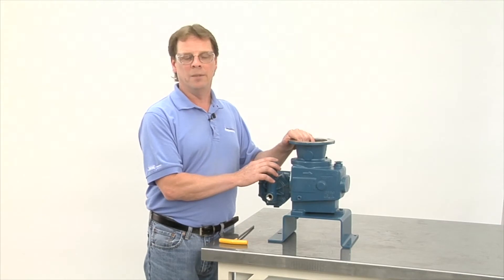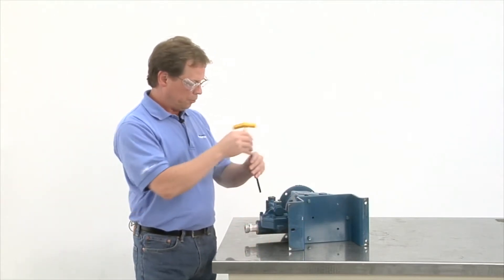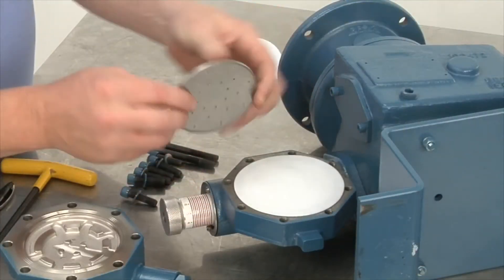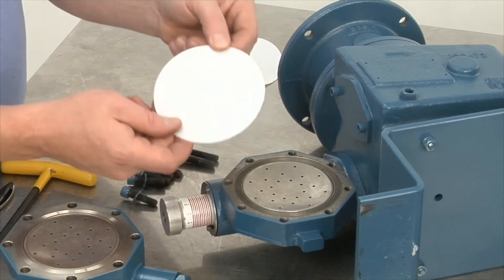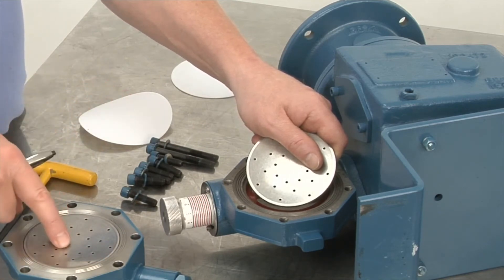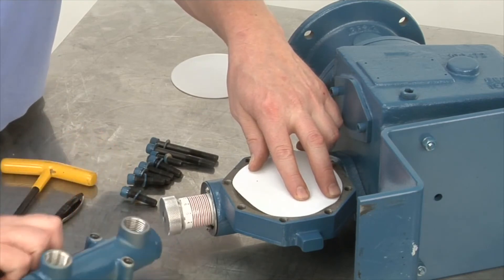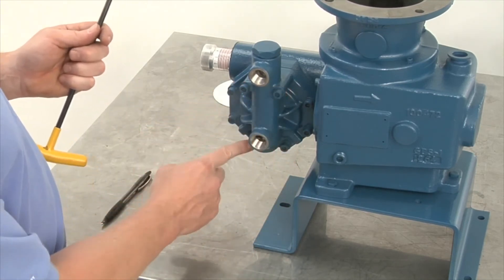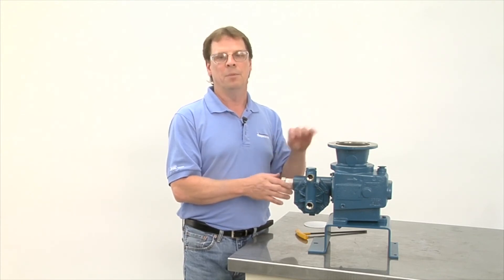Neptune™ Maintenance Tip - Diaphragm Removal and Replacement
This video provides the step-by-step procedure to remove and replace a diaphragm in Neptune™ 500/560/600/6000 Series hydraulically actuated pumps. Hydraulic diaphragm metering pumps are well-known for injecting chemicals into boilers and cooling towers, and in water and wastewater-treatment applications.